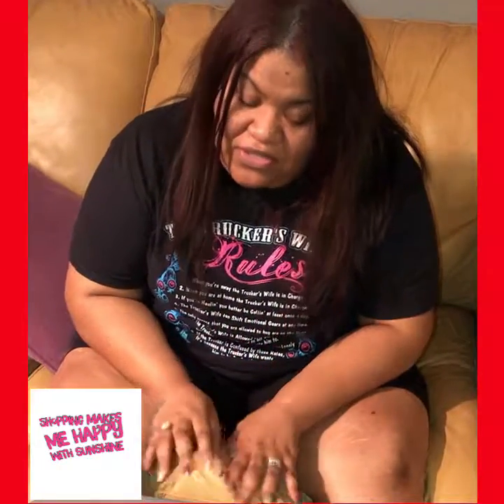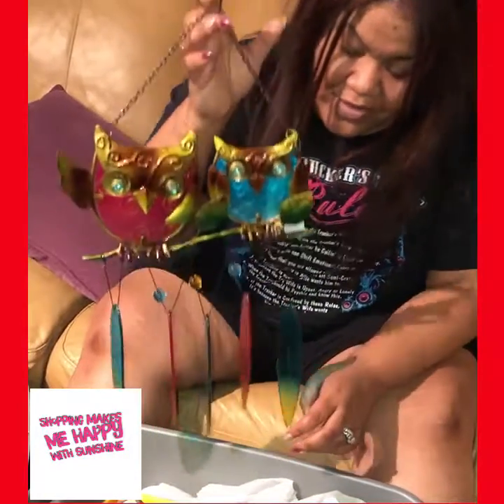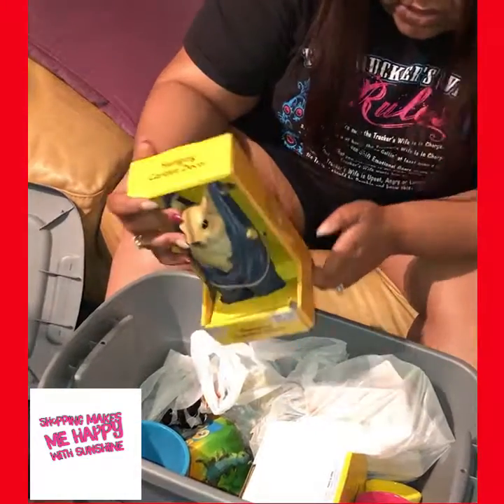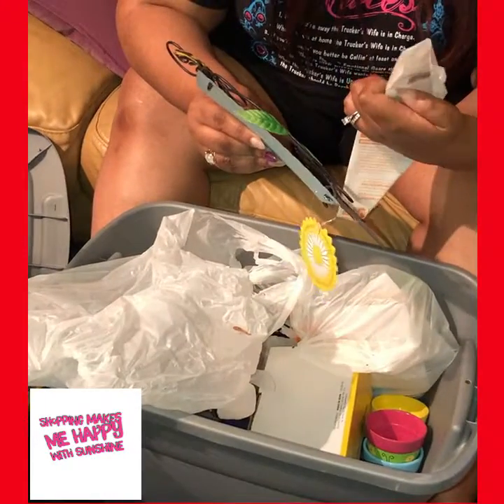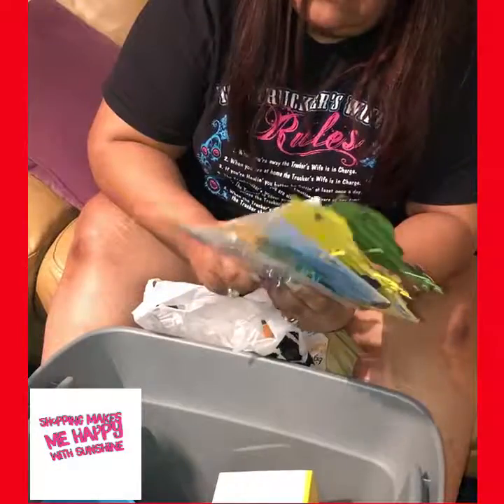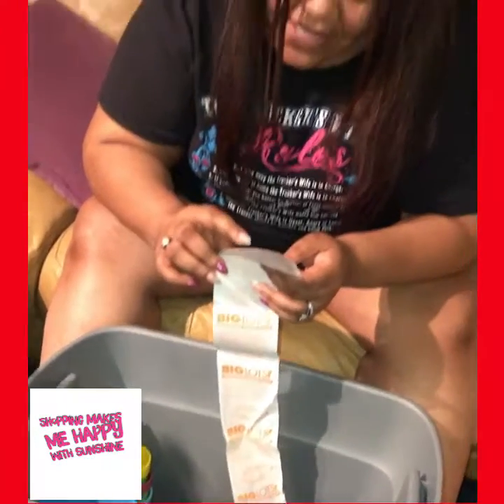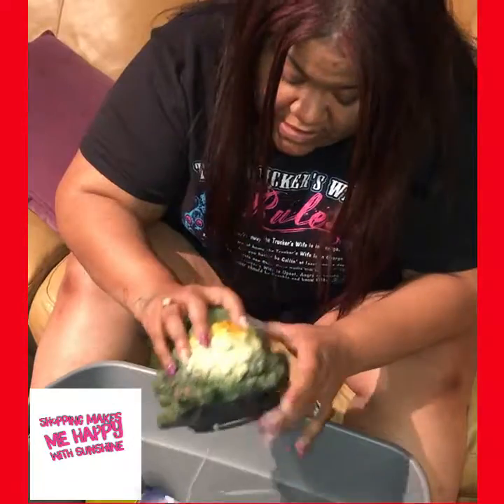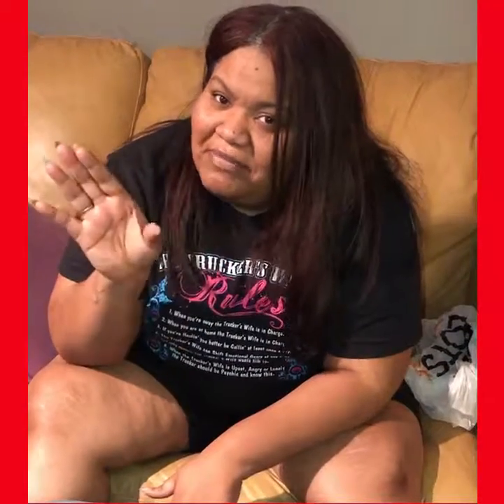4 year old "Mystery" Garden Tote.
I located a tote titled "Sunshine's Garden do not touch" so I knew there was something wonderful inside. I had no clue what I'd find. I was pleasantly surprised with the contents! clearancesale #2014